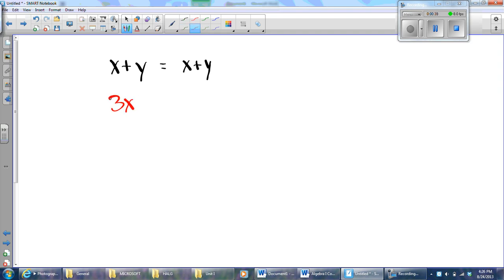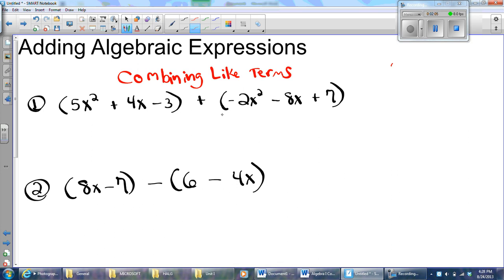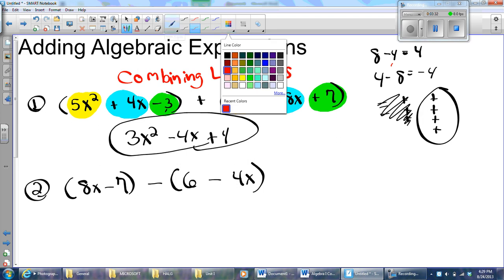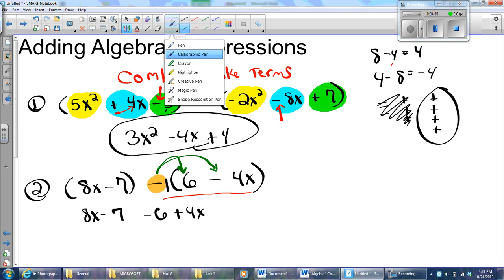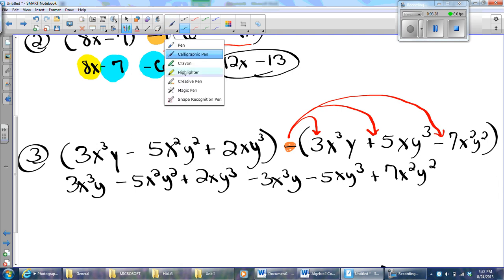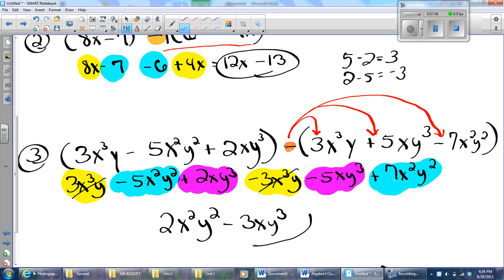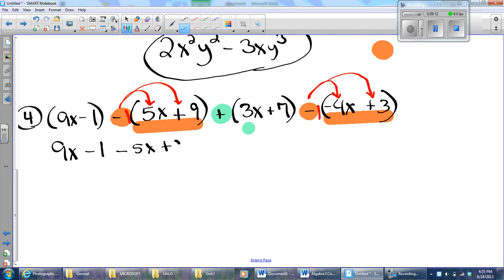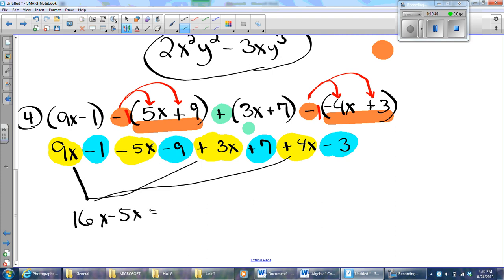August 28 Adding Alg Expressions